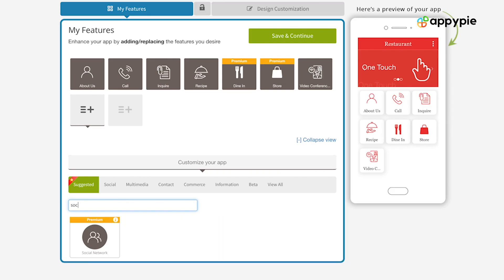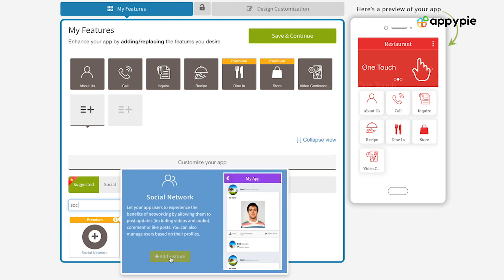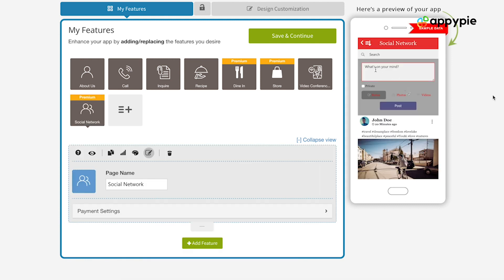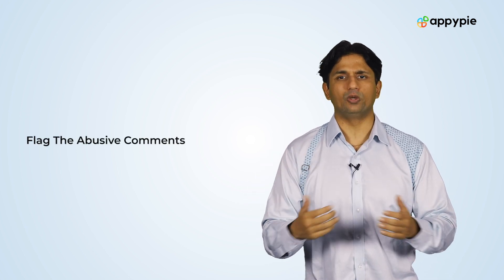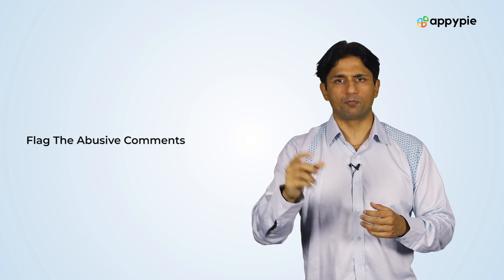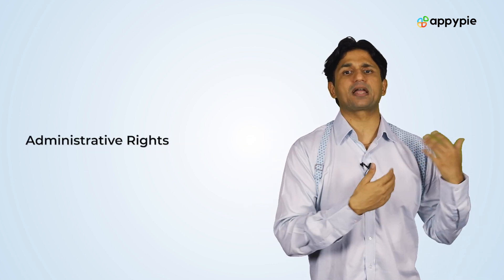How to Create a Social Network Website like Facebook & Twitter using Appy Pie Website Builder?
In this Ask Snappy session, learn how to create a social network website like Facebook and Twitter using Appy Pie's website builder.